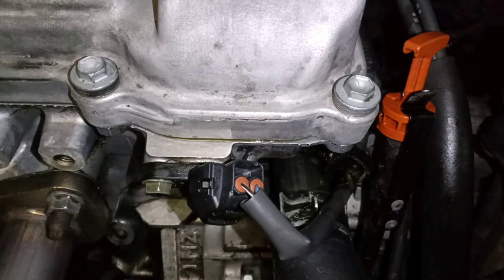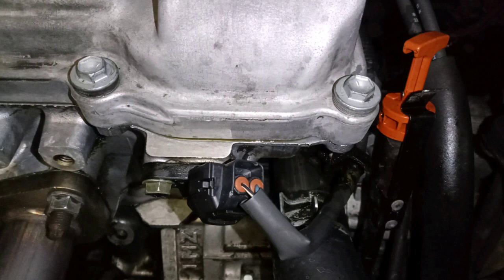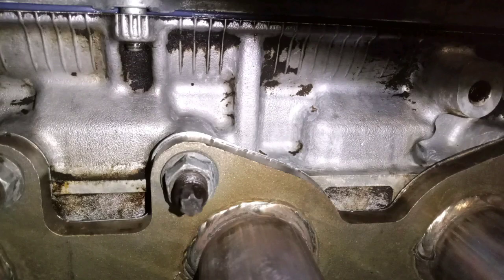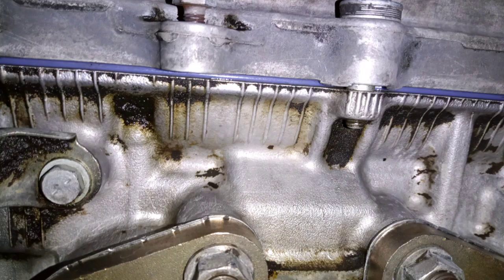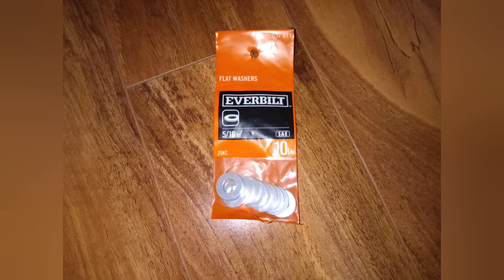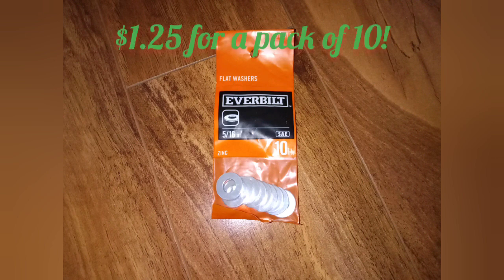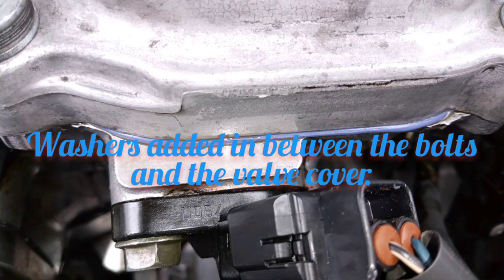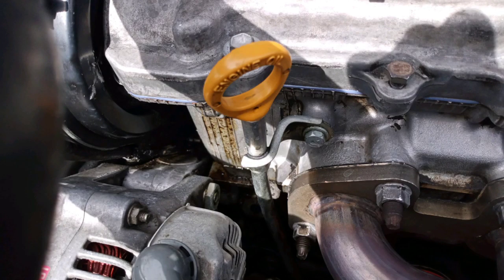Quick Fix on 1998-2003 Toyota Sienna Valve Covers Gasket Leak.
UPDATE: I have to remove the valve covers and put a thin layer of silicon on the top and bottom of that blue gasket. Torqued all bolts down and let them sit for 24 hours before running the engine. The leaks finally stop!

How do you stop the valve covers from leaking even after you put in new gaskets.